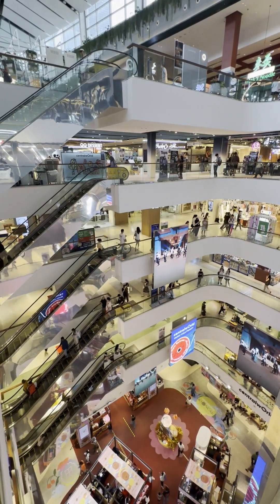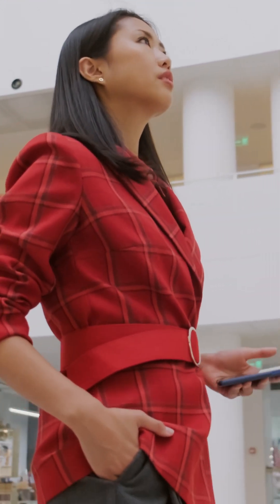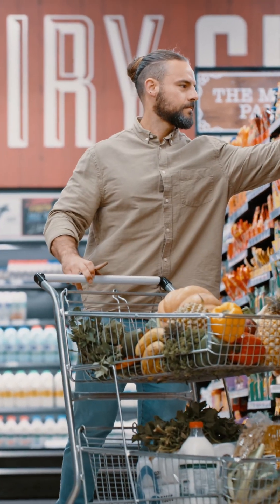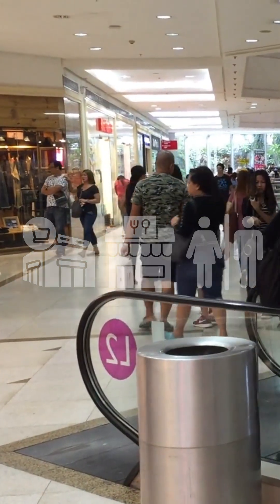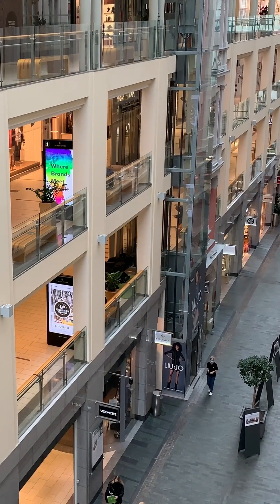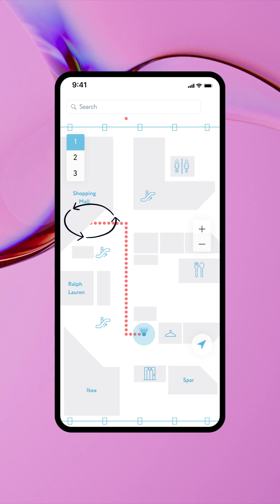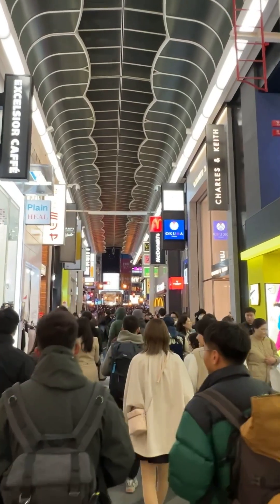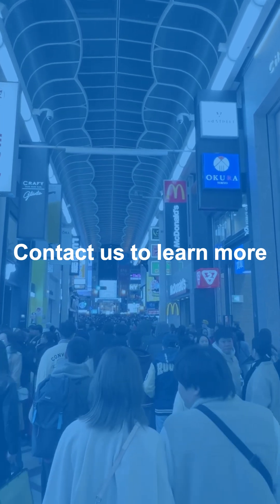Indoor Navigation for Shopping Malls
Shopping malls are getting smarter with indoor navigation technology! 🛍 Ever found yourself lost in a massive mall, searching for a store or the nearest restroom? With real-time indoor navigation, finding your way is easier than ever—just like GPS, but for inside buildings!

In this video, we explore:
✅ How indoor navigation works
✅ Key features like interactive maps, turn-by-turn directions & smart notifications
✅ Why retailers love it—boosting sales & improving customer experience
✅ The future of smart shopping with AI, AR & digital wayfinding

📍 Already in top malls worldwide! Watch now to see how this technology is transforming retail.